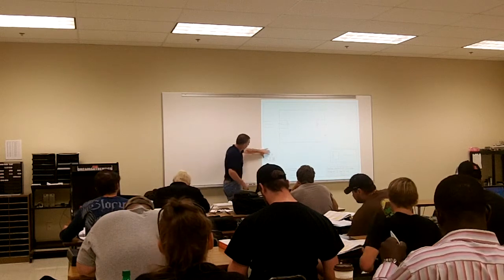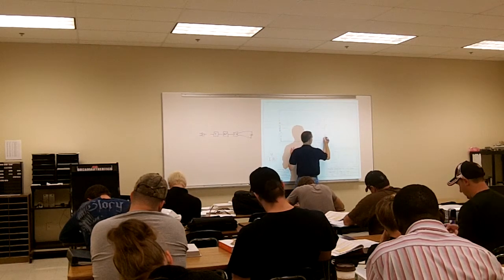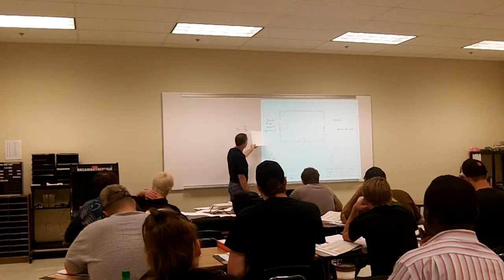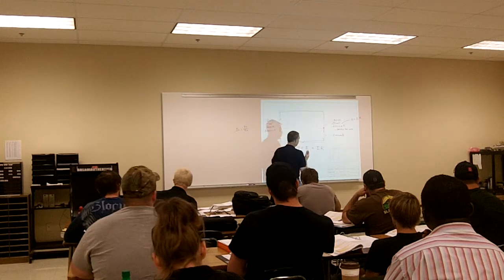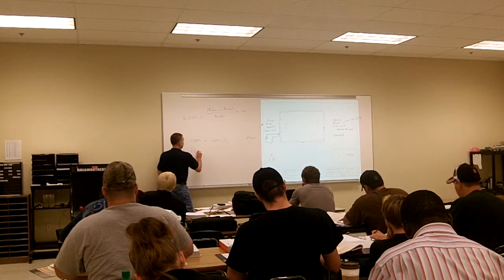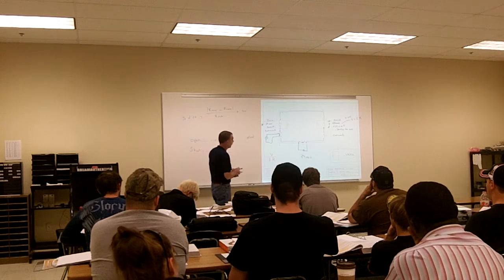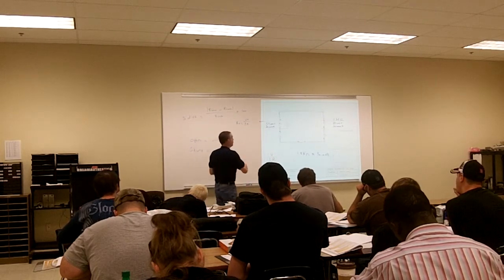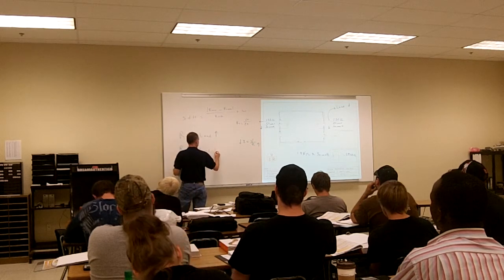Ohm's and Watt's Law